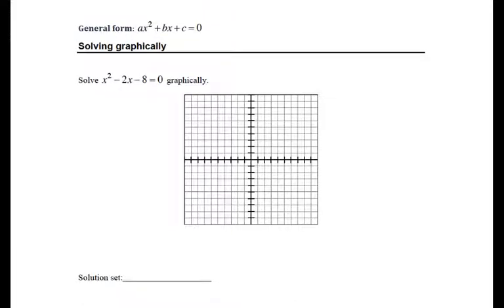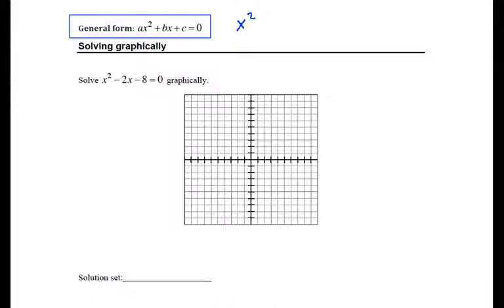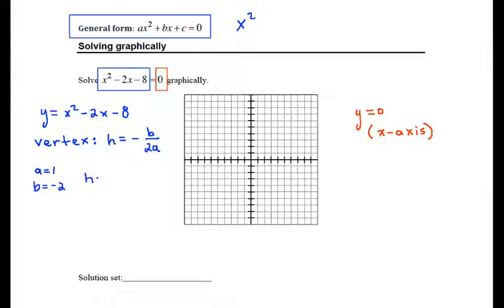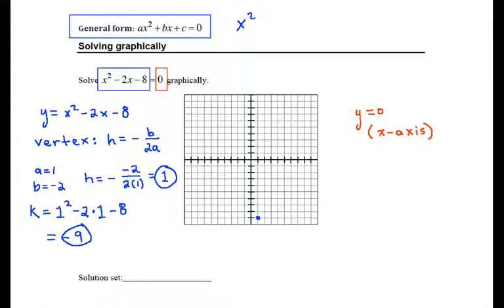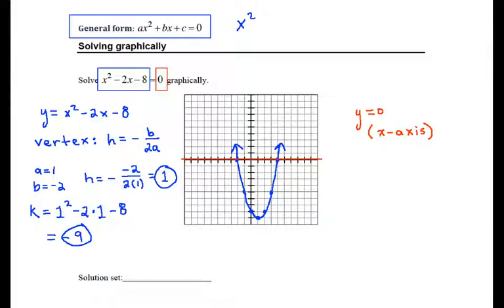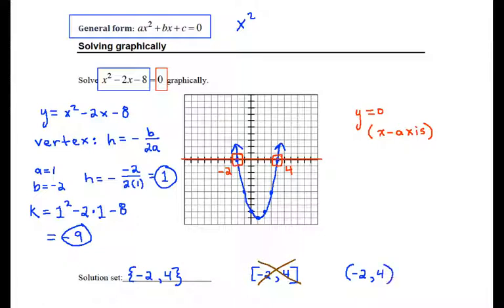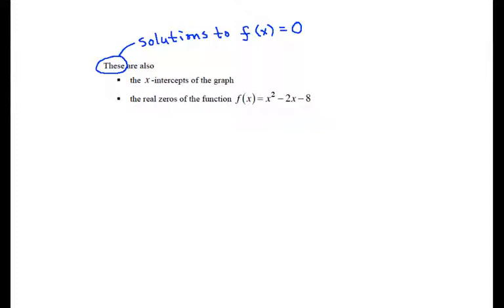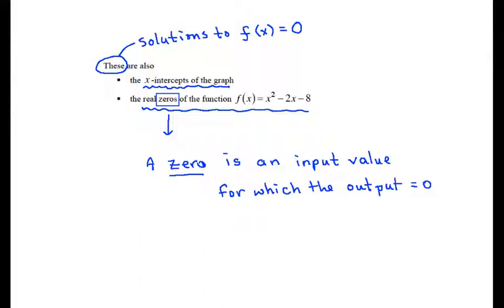Rockswold 3 2 Solving a Quadratic Equation Graphically